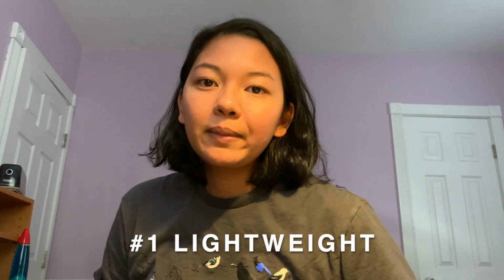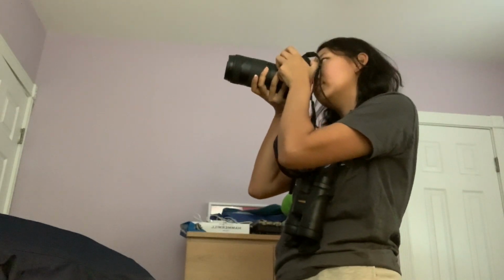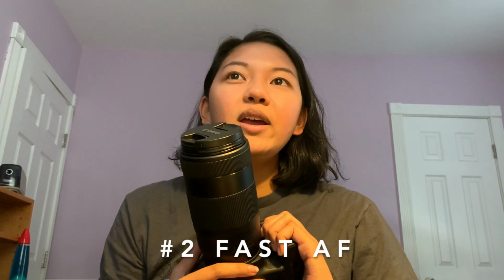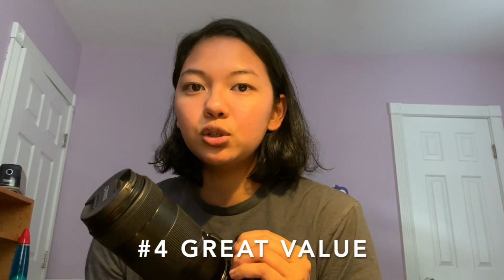Canon 70-300mm IS II USM Lens Review for Bird Photography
Sharing my insights on this lens for bird photography after having it for a year!